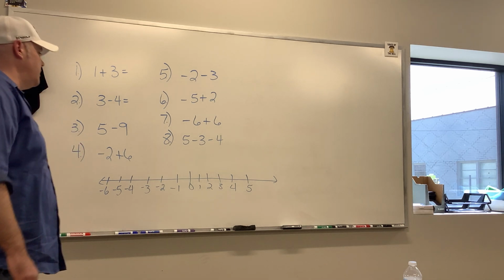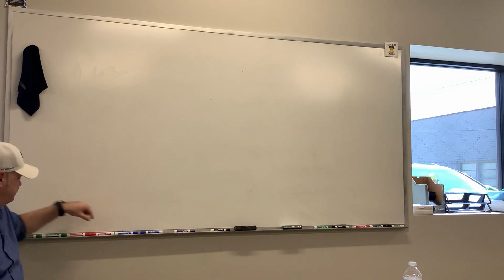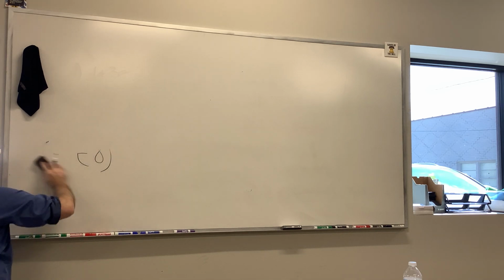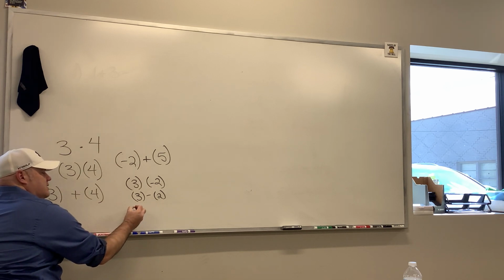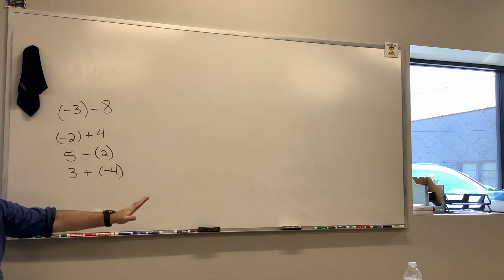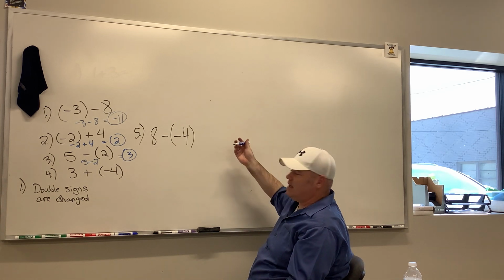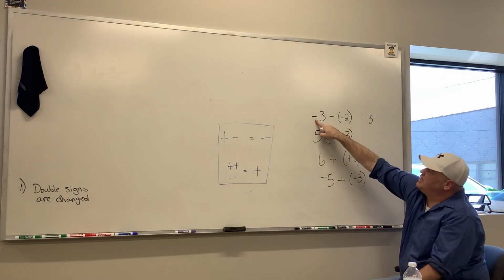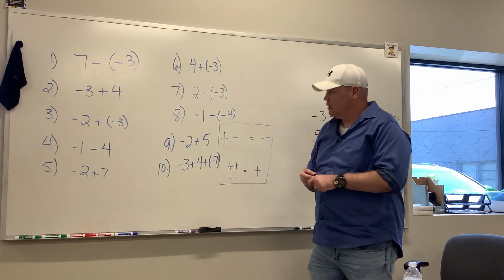May 26th Daily Assignment video (Integers)